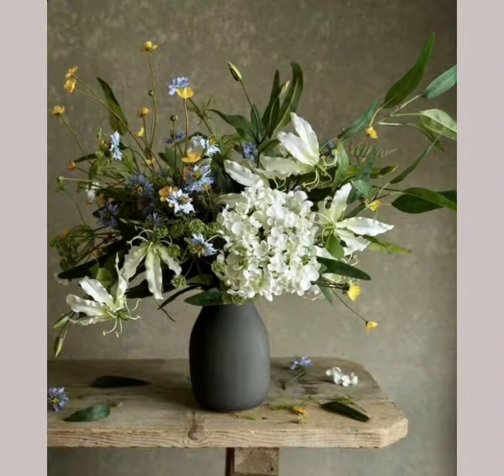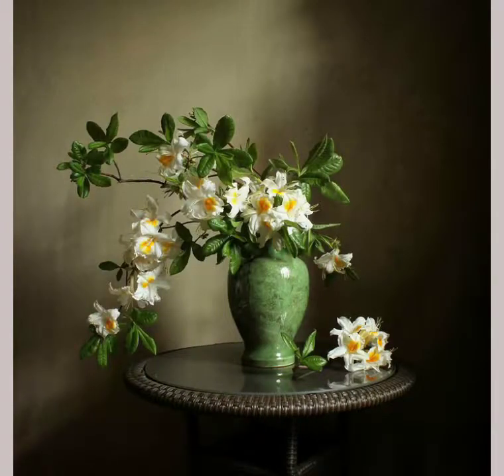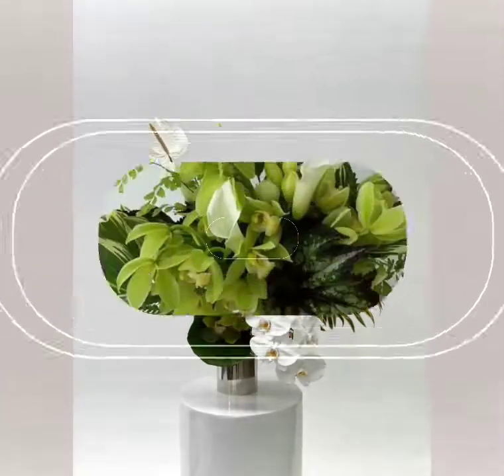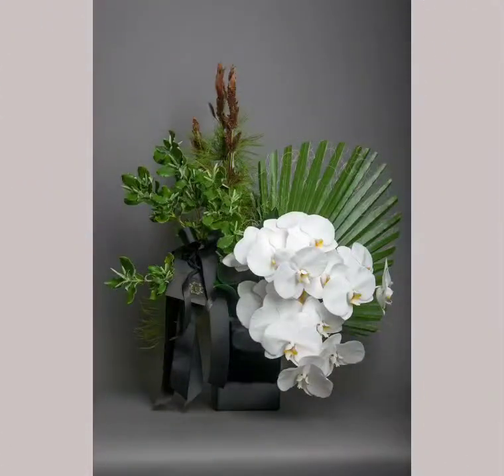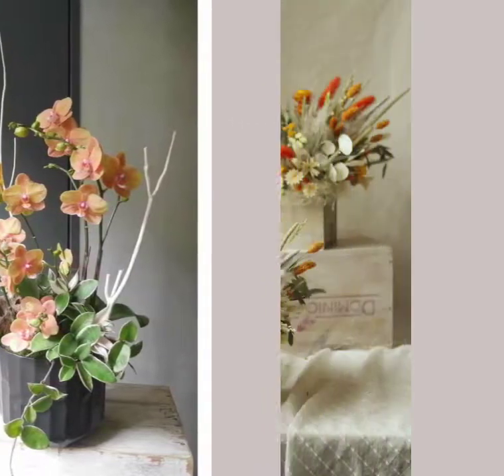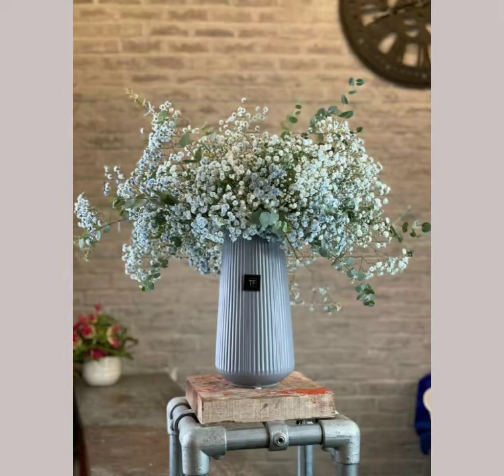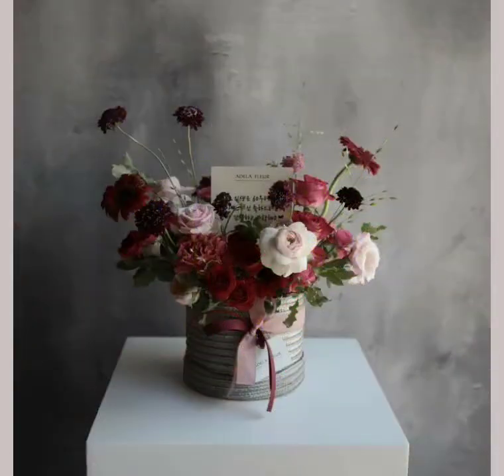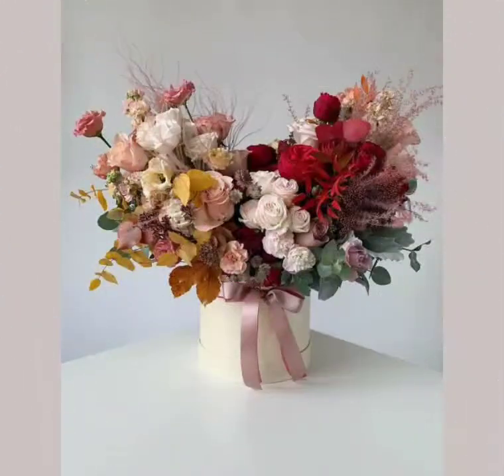Aesthetic Ikebana Japanese flowers and different beautiful flower arrangement ideas ikebana part 1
flowercorner flowerdecoration flowerarrangement Aesthetic Ikebana Japanese flowers and different beautiful flower arrangement ideas ikebana part 1